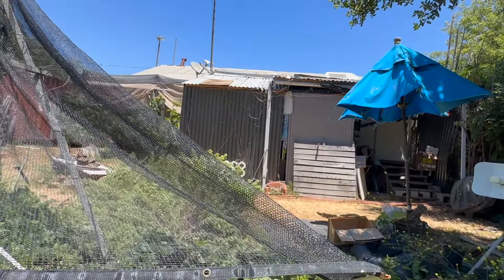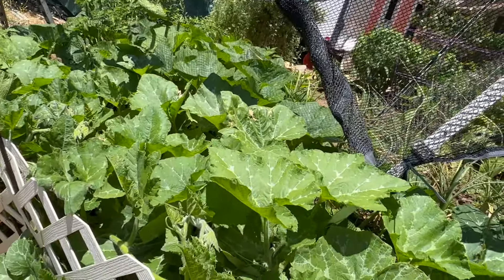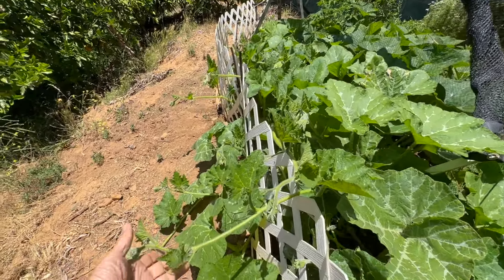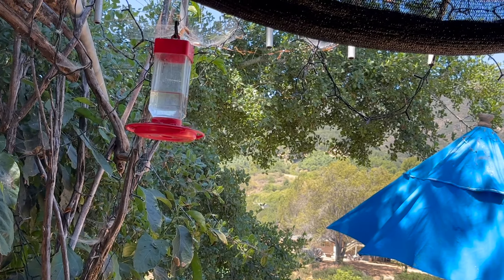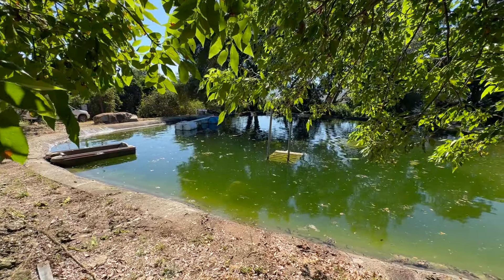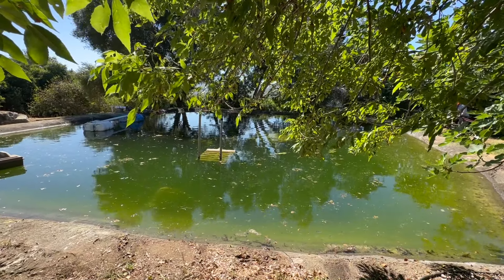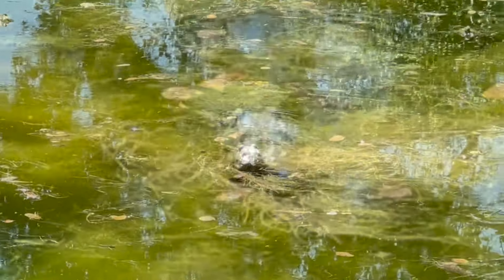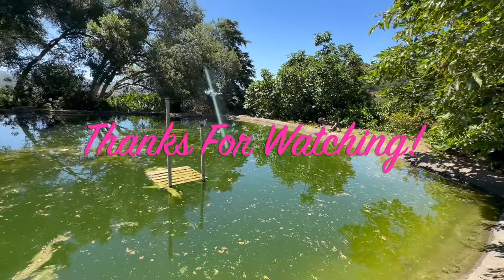Monster Tahitian Squash Plant and Tough Water Weeds HD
See one of the fastest growing squash plants I've grown. Not a plant for a little garden. Newer hummingbird feeder is getting lots of attention. I'm taking on a water weeding project that is a bit more than I expected. Super hard to pull the grassy stuff up from the bottom.